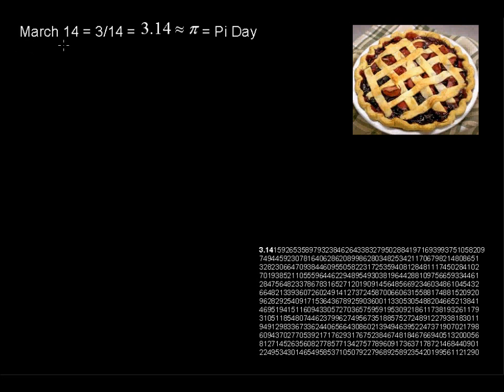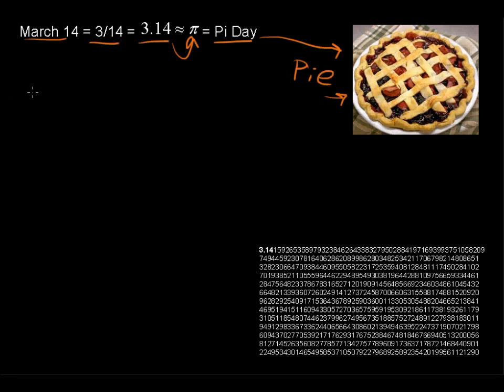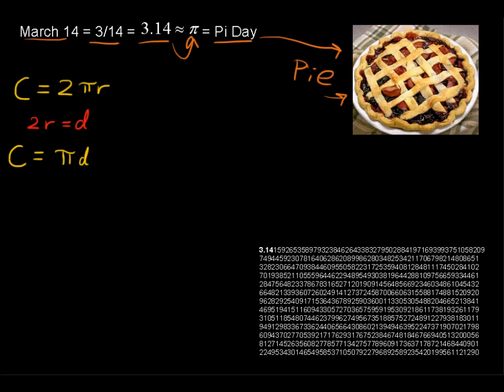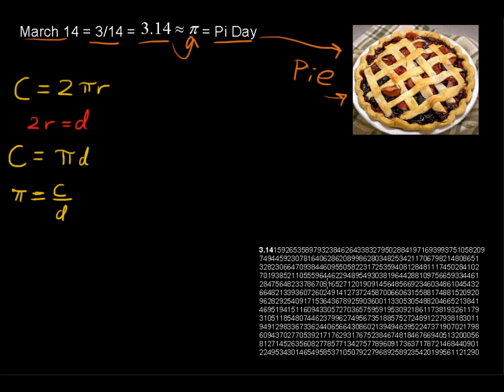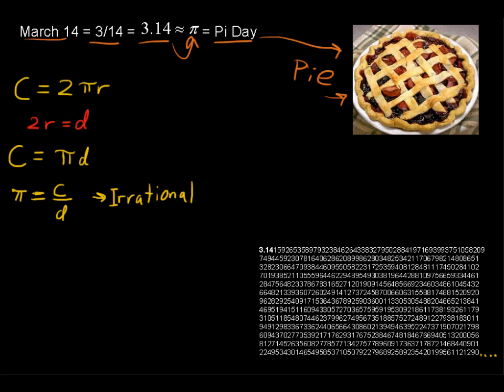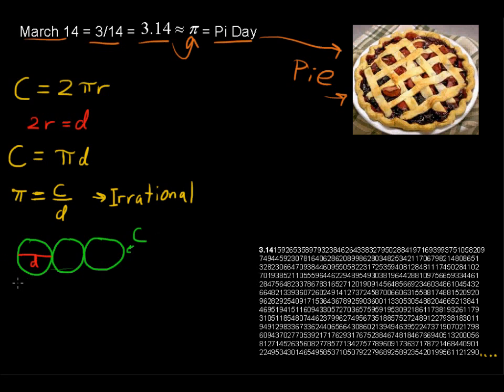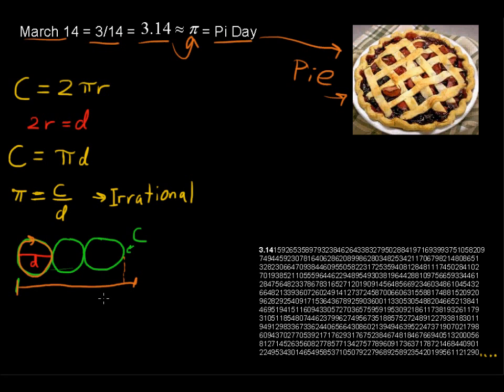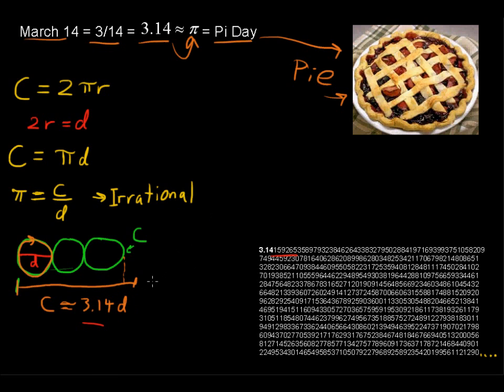What is the value of Pi? MathTips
How do you solve for the diameter of a circle? What is the circumference of a circle?  What is a radius? All of these questions and more will be answered in this short video on Pi.  So go get your self a slice and enjoy...